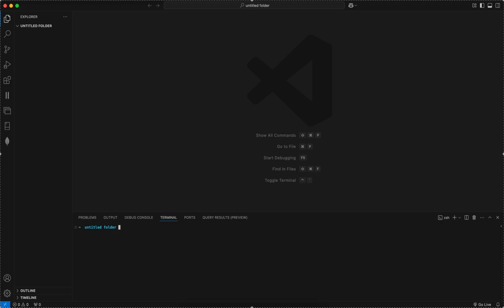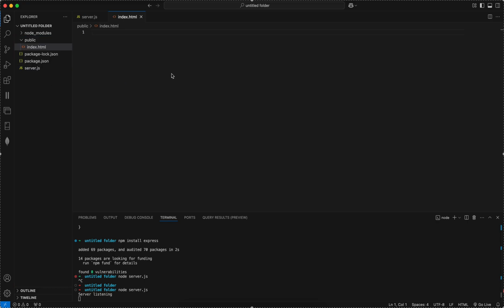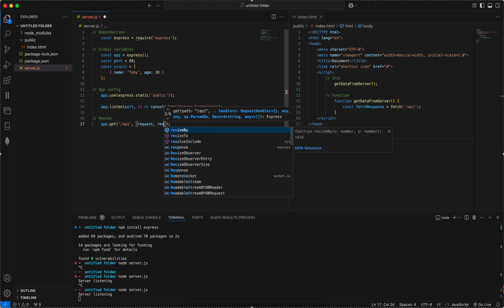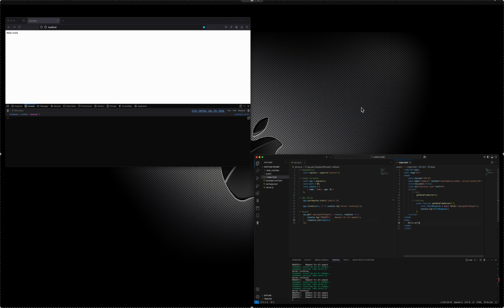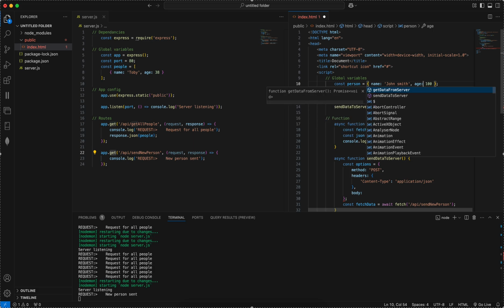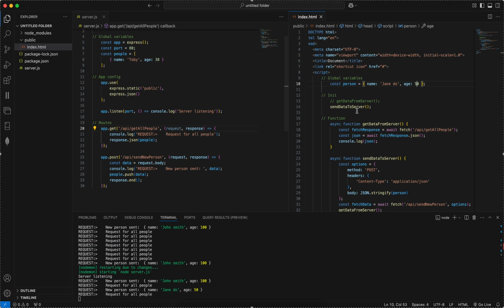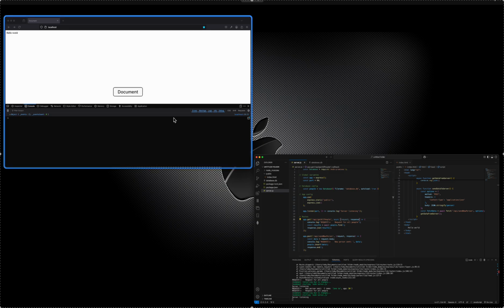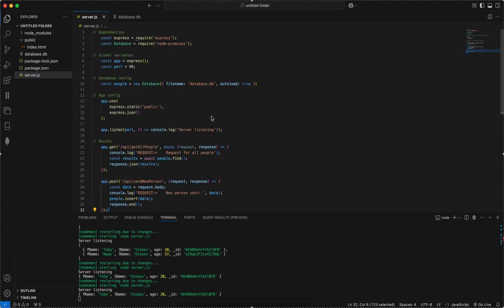Noob coding - Javascript Persistent Variables or Storing client side data in a database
Persistant variables
Storing data in a database